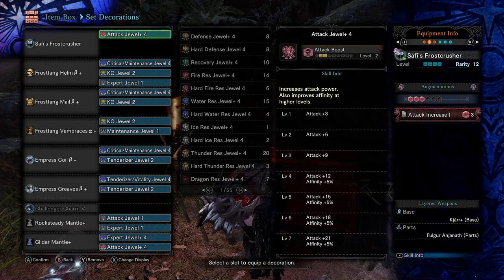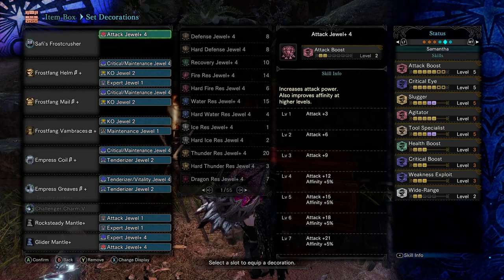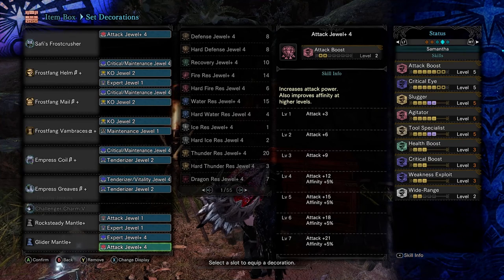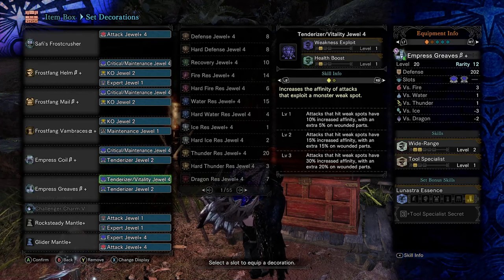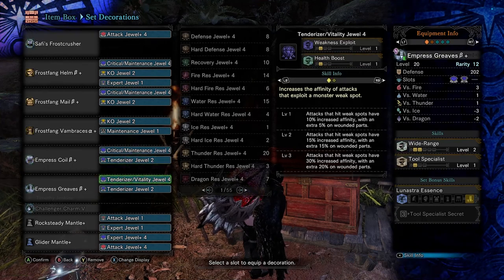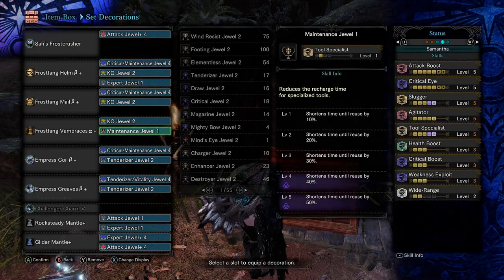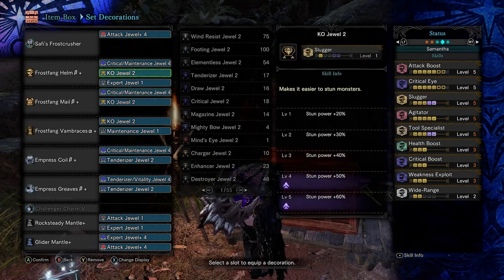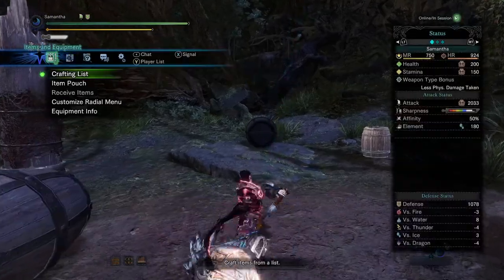Monster Hunter World: Iceborne - Interesting Tool Specialist/Slugger Secret Hammer Build & Showcase!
An interesting build focused on/around Lunastra's Tool Specialist Secret set bonus, and Frostfang Barioth's overpowered Slugger Secret set bonus.
So without further ado, here's the 9th Experimental Build in the series!

Overall this is a fairly neutral build I gotta say, it's pretty basic and mostly utilises the same format that most Slugger Secret builds use, it's just this one has a free 50% cooldown to all your mantles or boosters, which honestly is nice, but not really necessary. I still had fun making this build, it's solid but nothing too crazy... especially when compared to the next build I'll be putting onto the channel, link will be below when it's up! 👀

As for how it plays against Monsters... it's the same as usual except I didn't even actually use Tool Specialist at all in this hunt, well not entirely. My mantles came back really fast but I didn't need them after the first time I'd used them, which made half of this build focus useless. I'm sure people could make more use of it if they're using two mantles with super long cooldowns or a booster/mantle combo but with my setup it was pretty unnecessary.

Anyway here's some timestamps for the skippers;
Intro & explaining the origin of the build - 0:00
The build - 0:29
Explaining the pros of the build & a little stat showcase - 3:59
Radobaan hunt start - 5:28
Radobaan engaged - 6:23
Fin - 11:41

Hopefully you enjoy this experimental build, it's fairly eh overall but can solid for certain scenarios! It's good to be uploading these again!